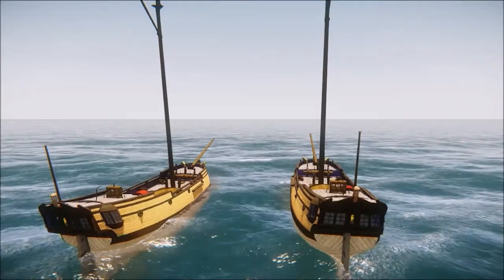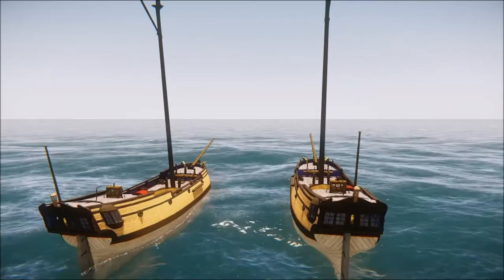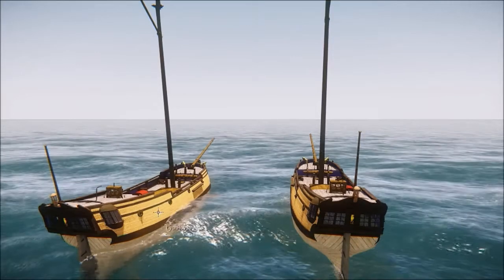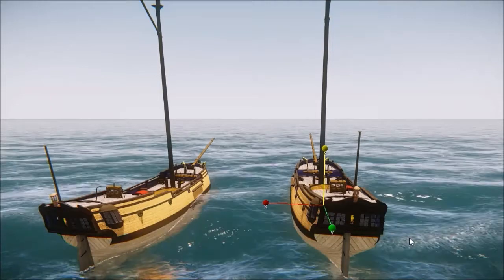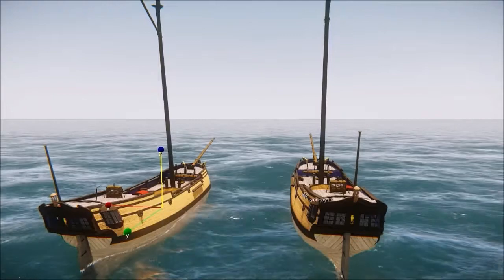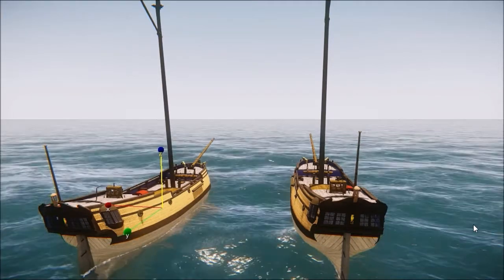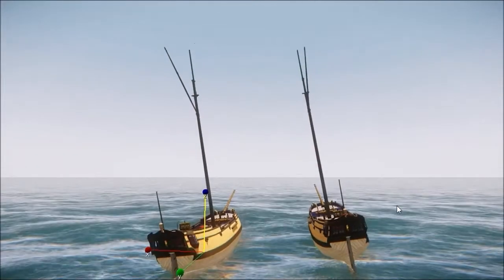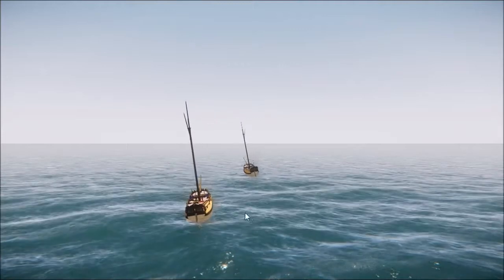Hearts of Oak - Pre-Alpha Physical Impulse Test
Working with the first iteration of physical impulse movement to show how a vessel responds to the application of force. This should be a fairly robust way to make the vessels respond to wind and seas in a realistic manner.